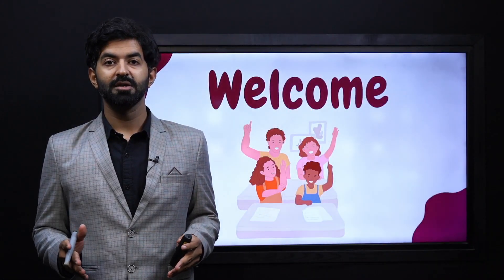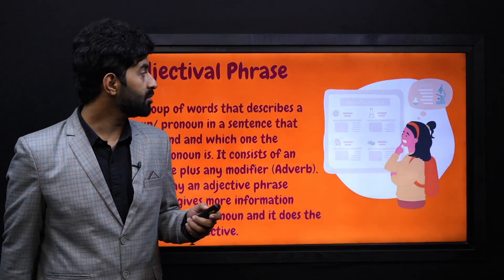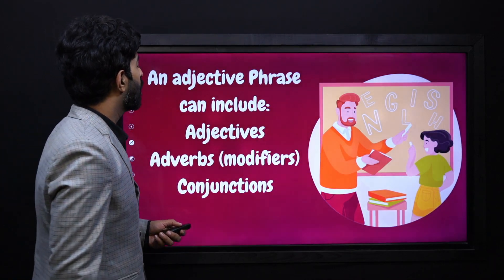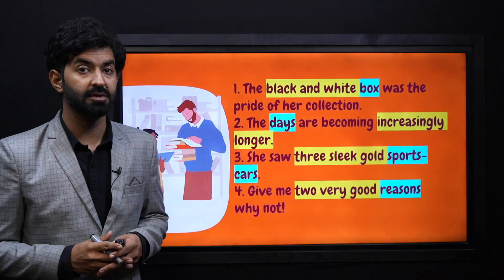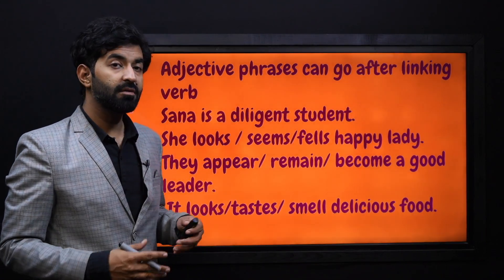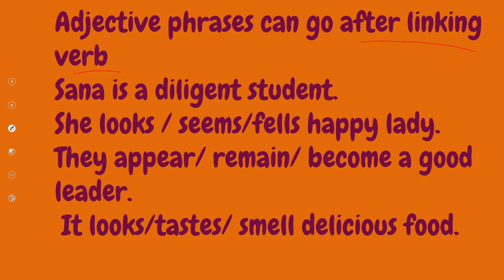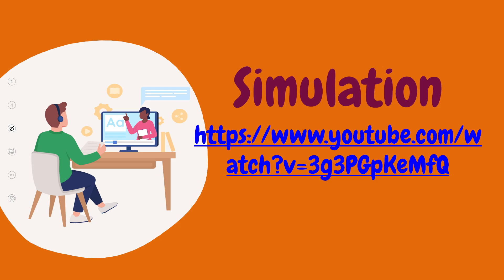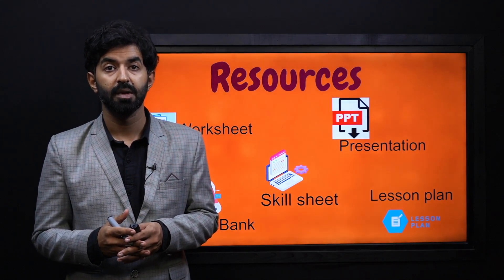English 8 Unit 3 Lecture 2b || NCP 2022-23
1.PowerPoint Presentation